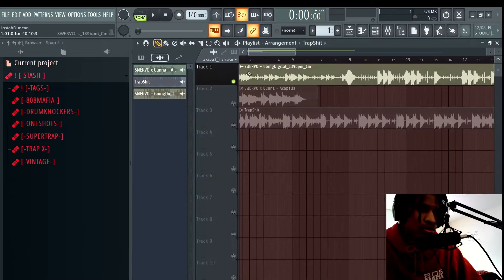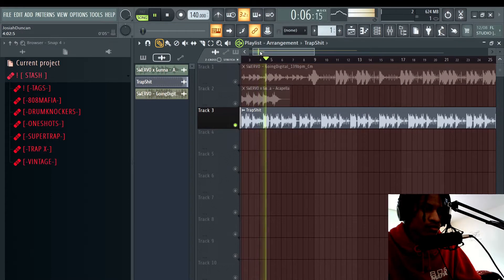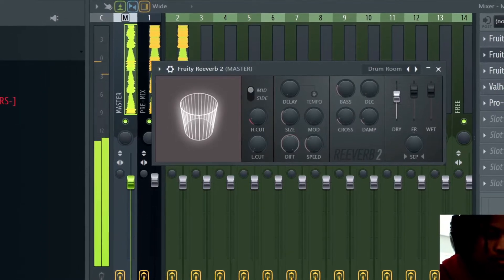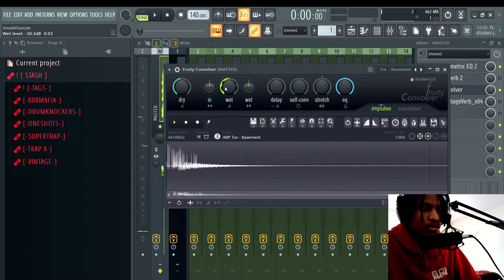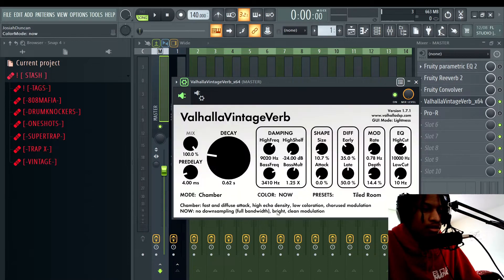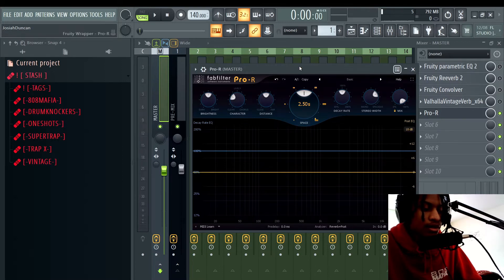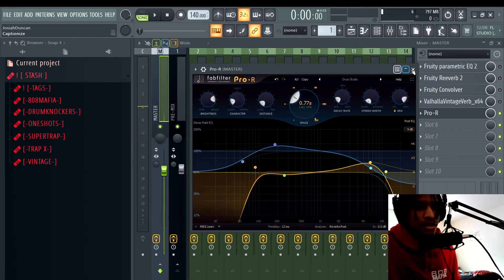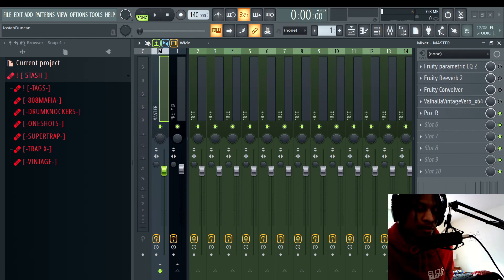How to Make Reverb Intros | Basement Effect | FL Studio 20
In this video, SWERVO shows you how to add the "basement effect" to your beats using stock plugins and 3rd party plugins in FL Studio 20.
Leave a like or comment if this video helped you ✔
My Equipment
Computer: ASUS ROG STRIX G16
Camera: Canon EOS Rebel T7
Keyboard: Yamaha MX49 Synthesizer